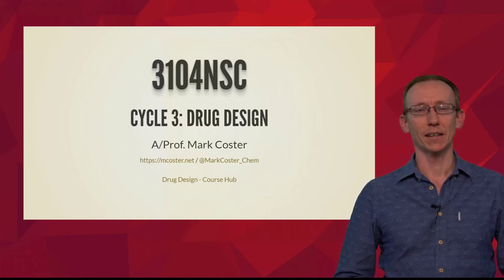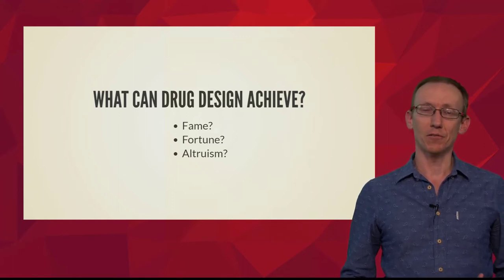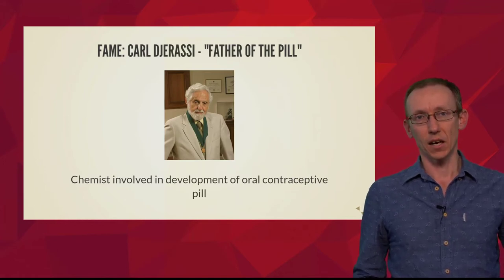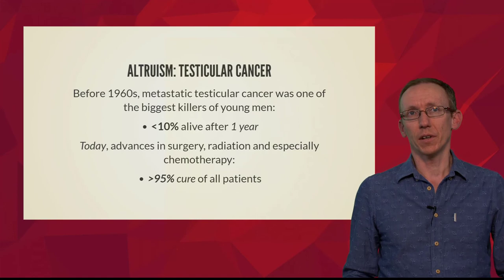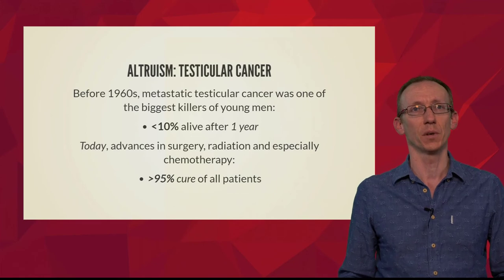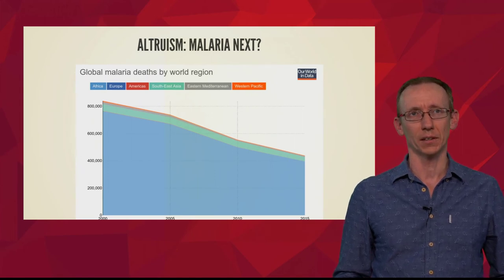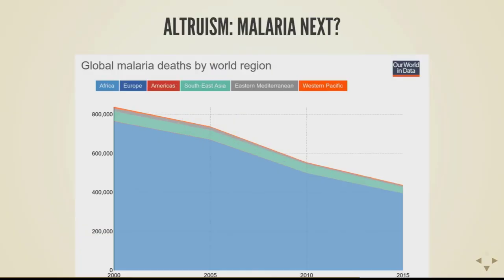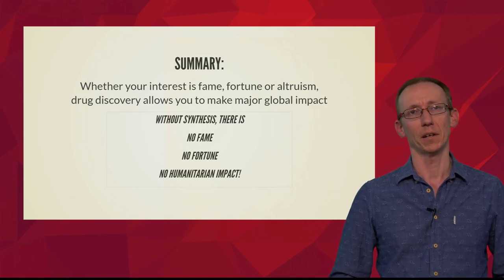01. Synthesis in Drug Discovery - Intro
This is an introduction to synthesis in drug discovery. It looks at what can be achieved in drug development, with some examples and then highlights the vital role that synthesis plays in modern drug discovery.